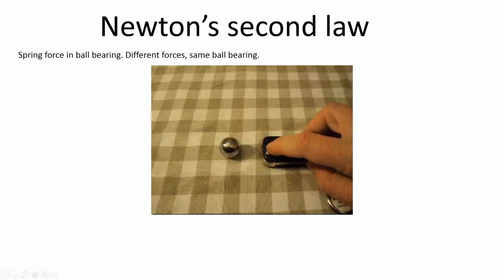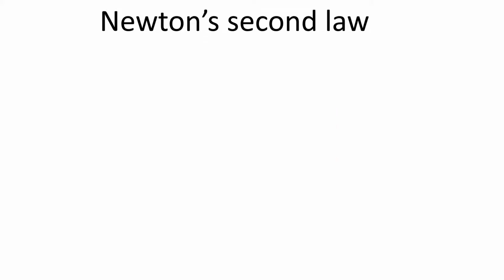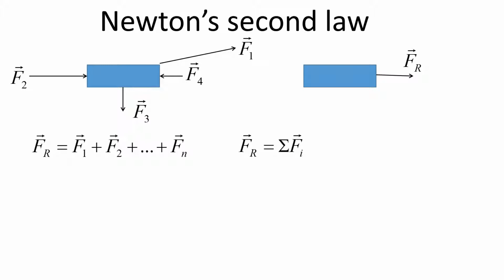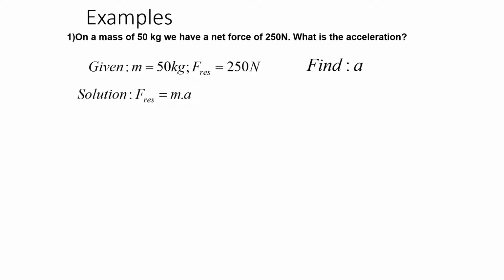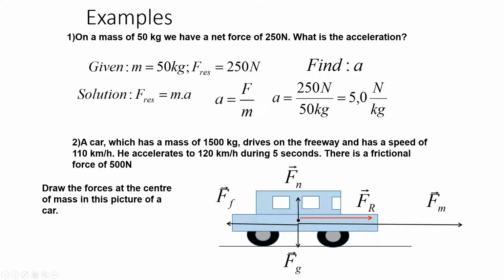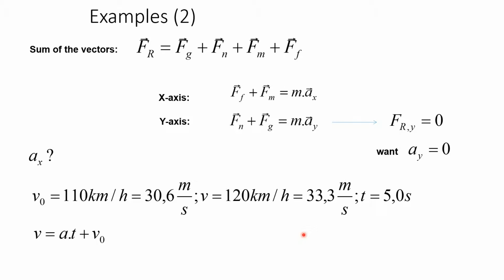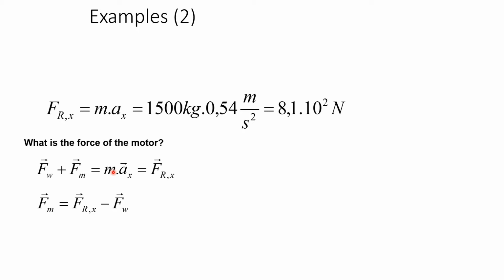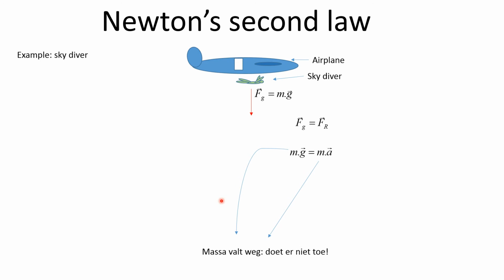Dynamics 2 Newton's second law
This video describes newton's second law and belongs to a series of teaching videos. They can be used by students or teachers, individual or in a flipped classroom environment.